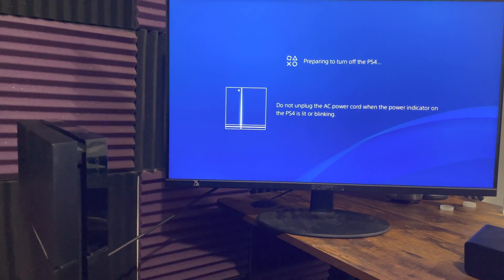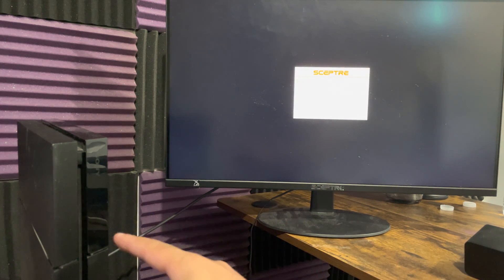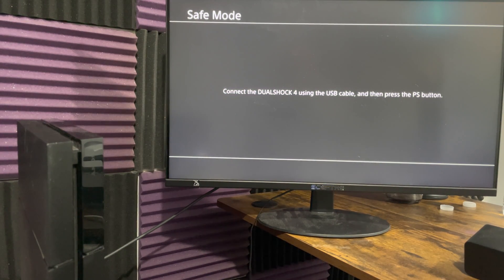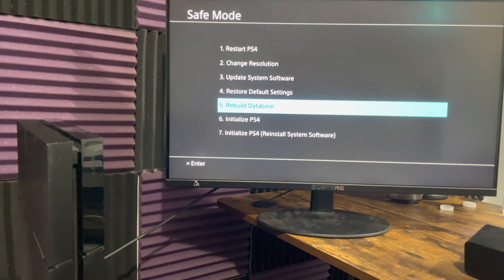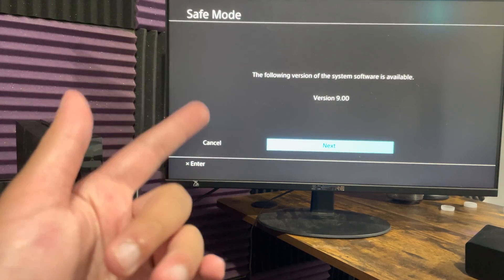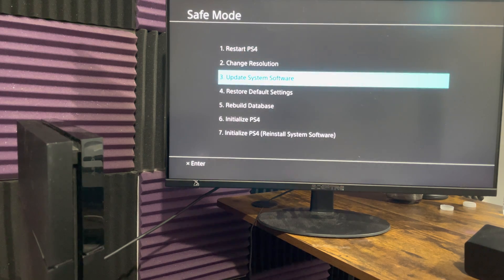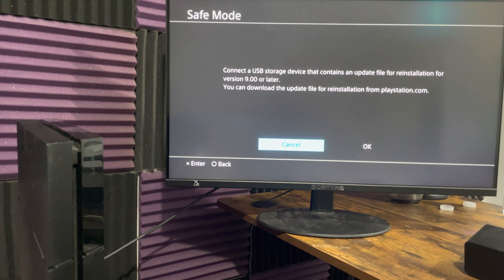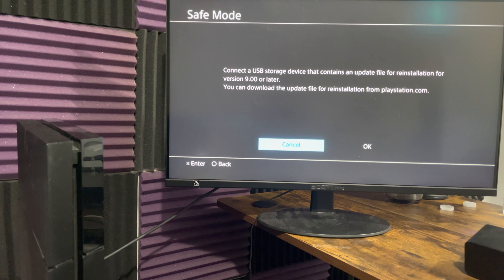How To Fix PS4 Error Code SU-42118-6 - (PS4 Update 9.00 Fix)